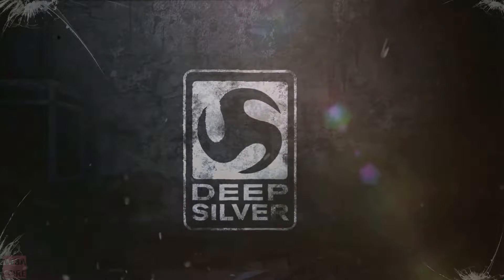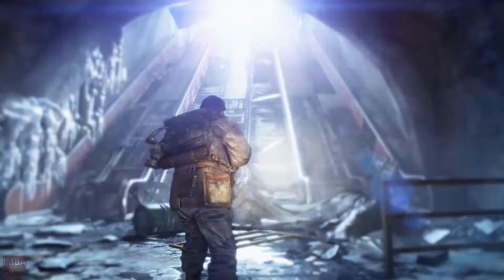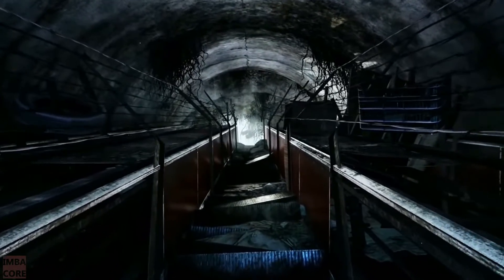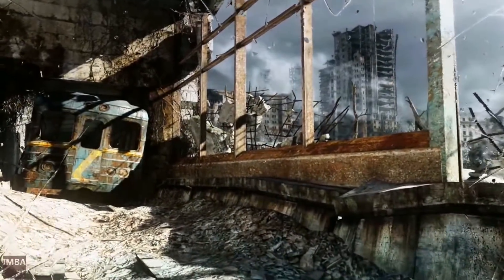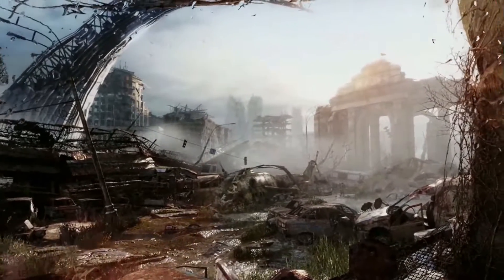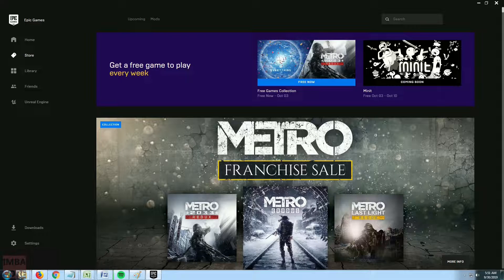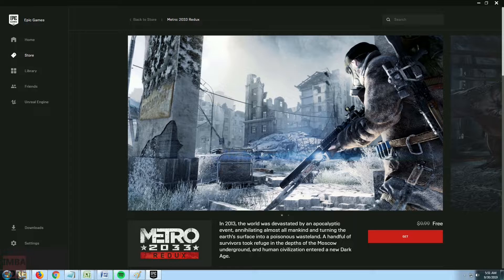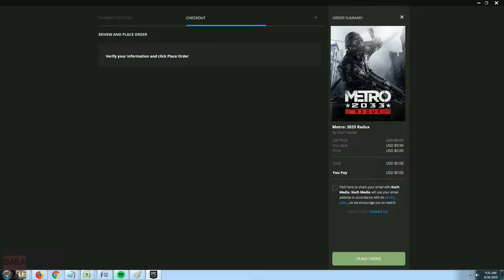FREE GAME: Post-Apocalyptic Survival Horror FPS Metro 2033 Redux (LIMITED TIME FREEWARE PROMO)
Metro 2033 Redux, a post-apocalyptic survival horror first-person shooter, is free on EpicGames.com for a limited time.

Take note that this is a limited time promo; it’s only free until October 3. I’m not sure in which time zone they’re located in so to be sure, claim it well before October 3. Doing so binds the game to your account, making it yours forever.

Instructions on how to get the PC game are in the video.